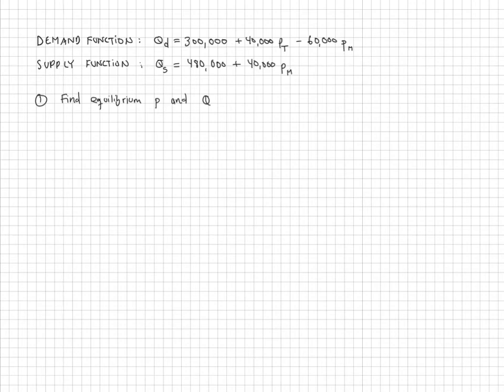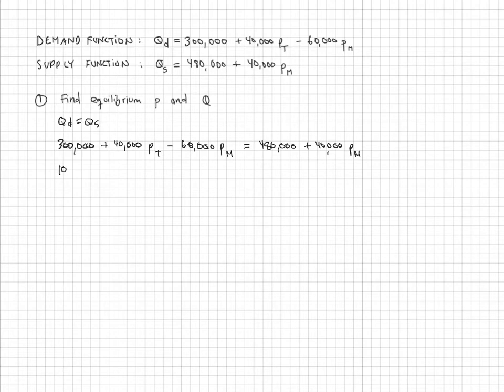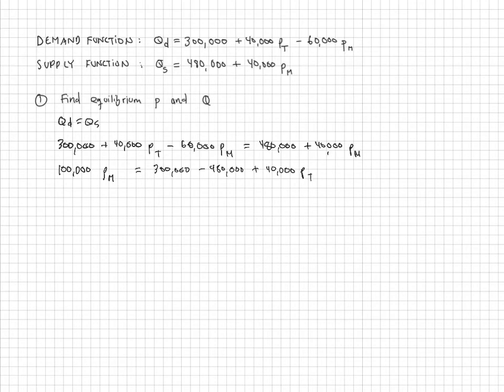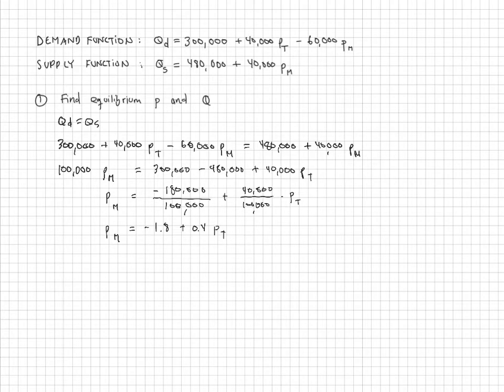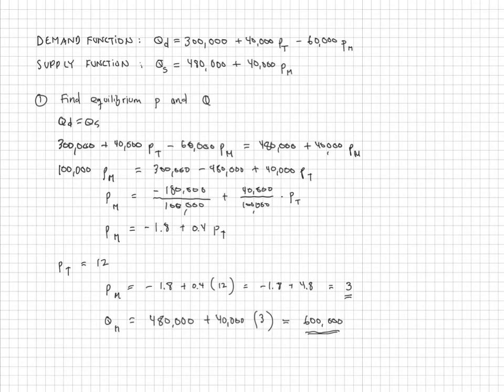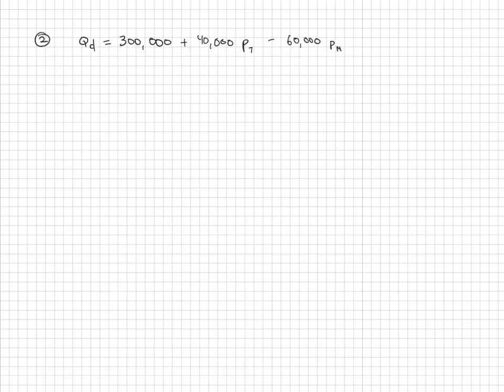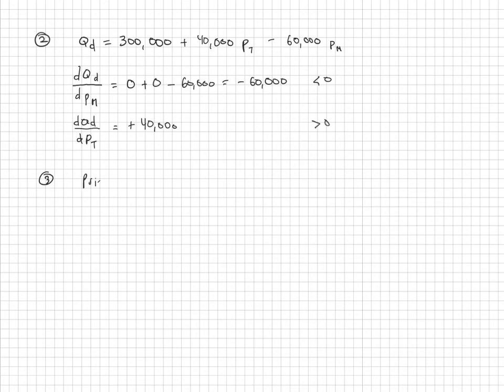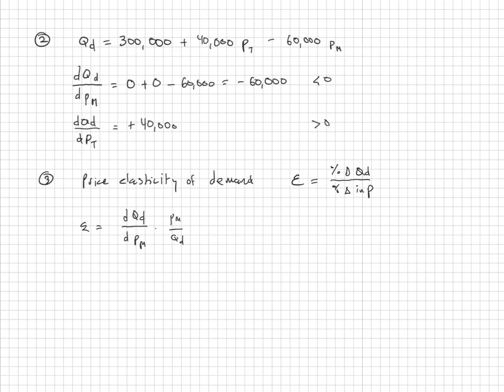HOW TO: Solve a demand and supply problem and find price elasticity of demand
In this video I solve for the market equilibrium and then find the price elasticity of demand.